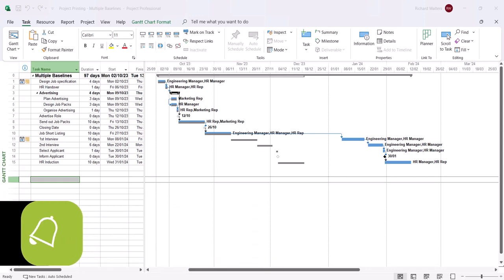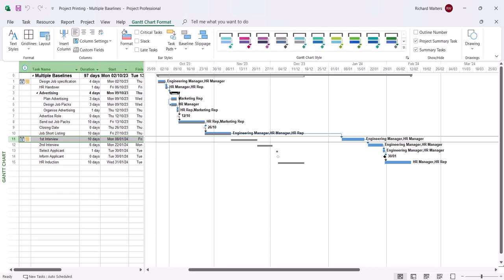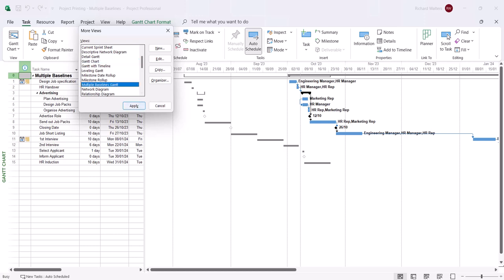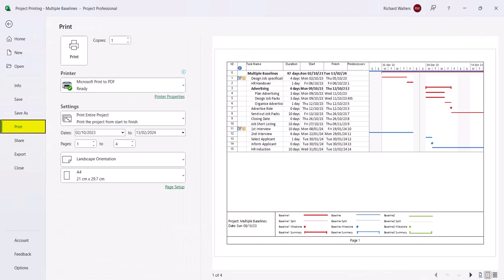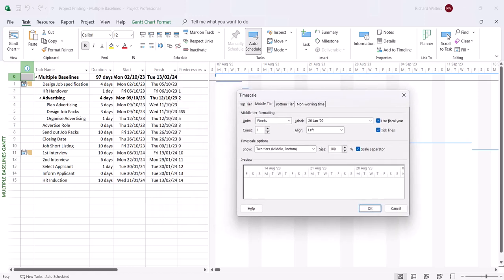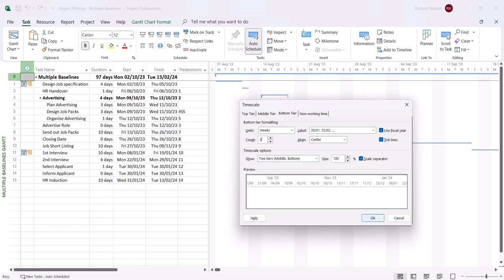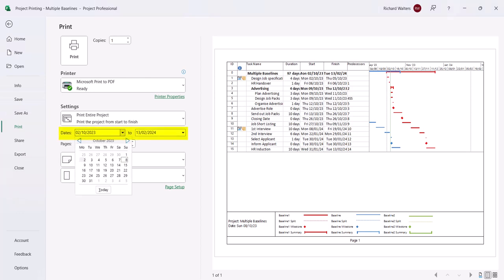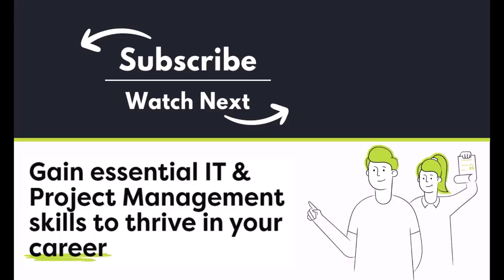HOW TO Setup and Print Multiple BASELINES in Microsoft Project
Today's video is all about printing projects which have multiple baselines. We will show you to how print a project in the format of a Multiple Baselines Gantt. We will also show you the optimal print settings to format your printing correctly.

⌚TIMESTAMPS:
00:00 - Intro
00:25  - Multiple Baselines Intro
01:20 - Printing Multiple Baselines
02:25 - Adjusting Project Timescales
03:50 - Printing Setup for Multiple Baselines